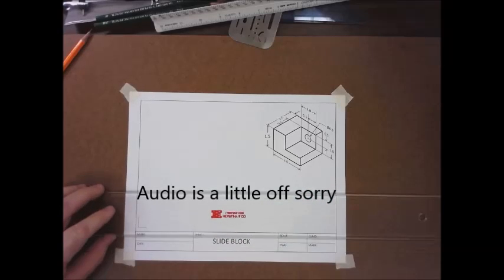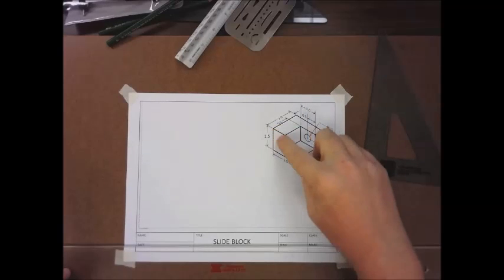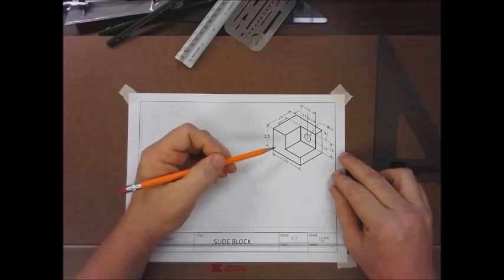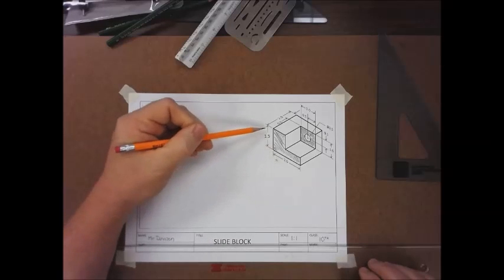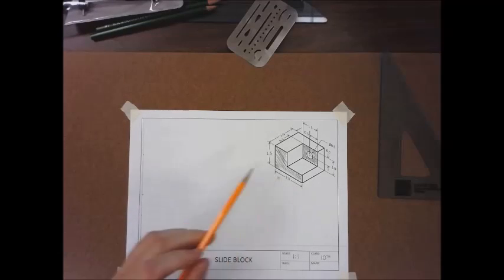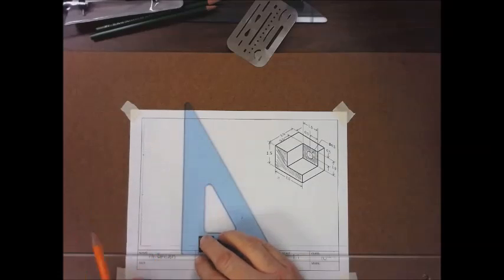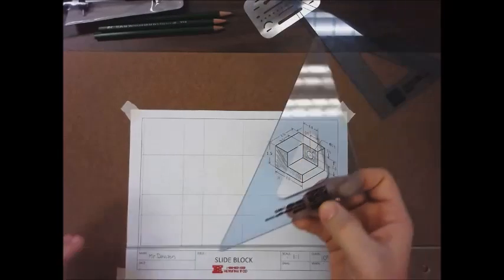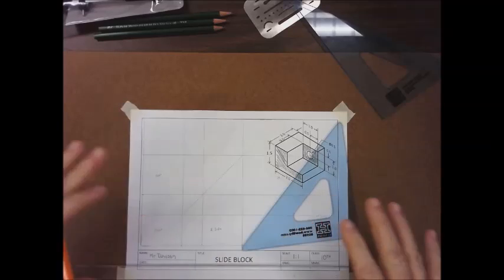Hand Drafting Construction lines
Step 2 of Orthographic Projection Hand Drafting